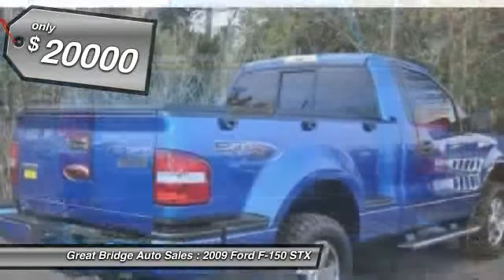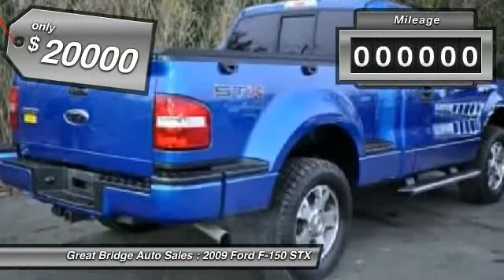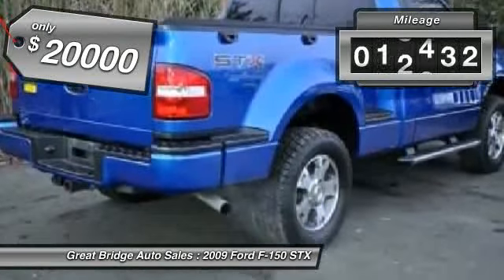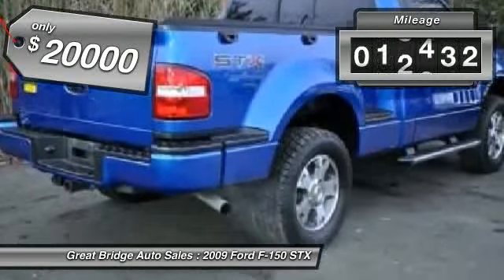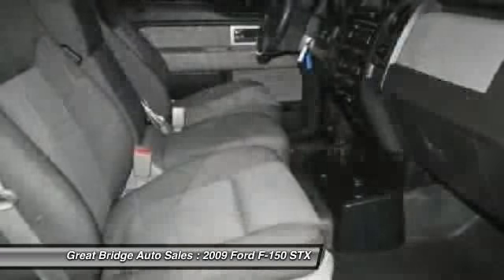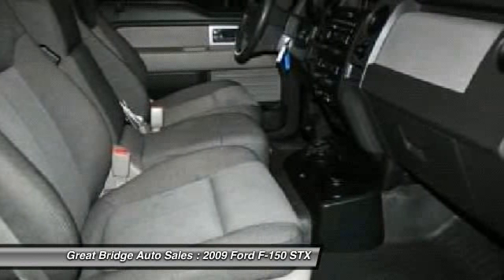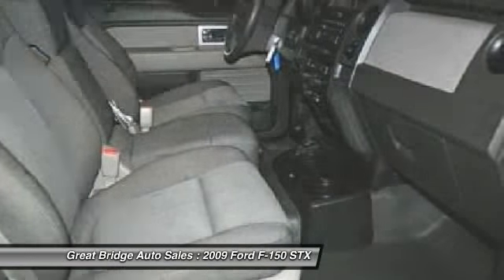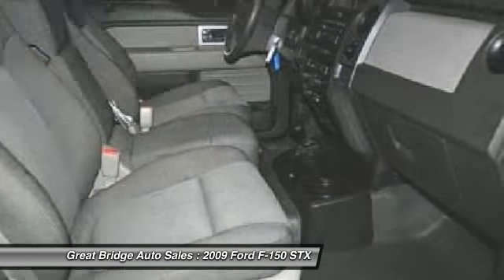2009 Ford F-150 STX Chesapeake VA 23320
2009 Ford F-150 STX